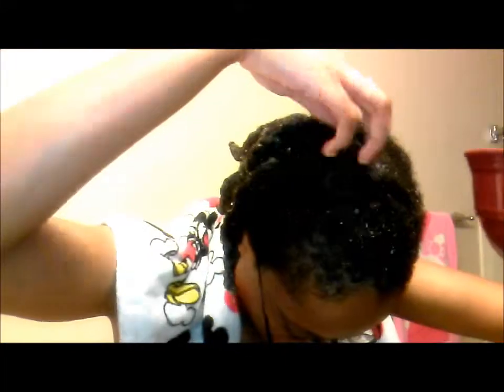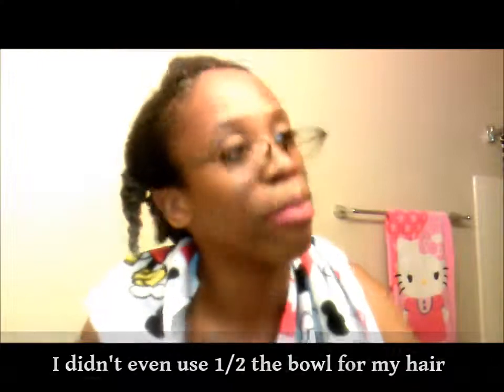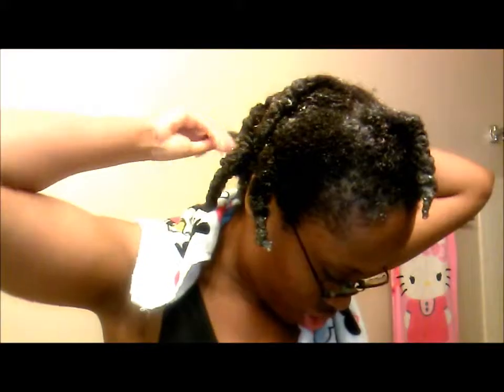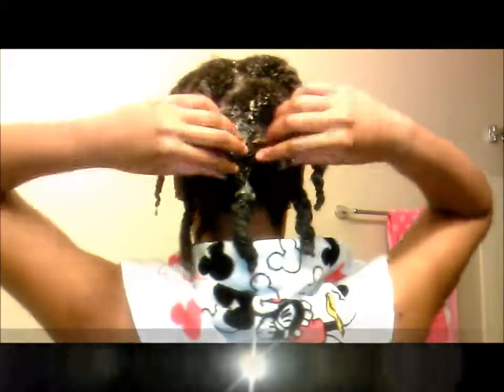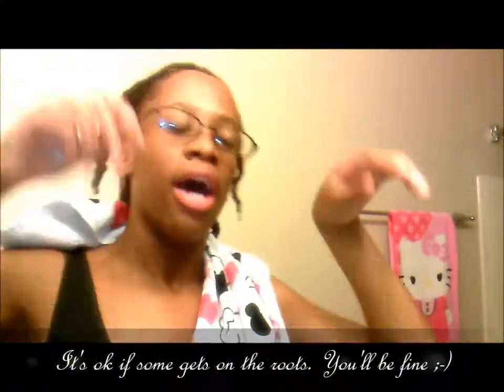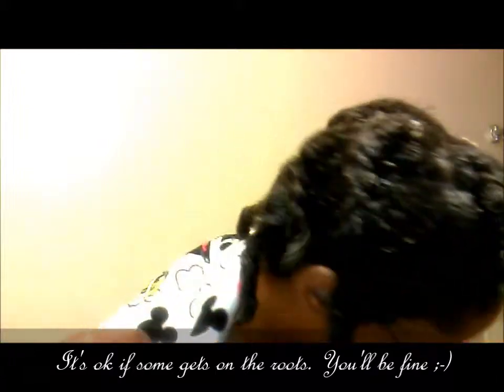Protein Treatment For Natural Hair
Hey Luv,
Here is a short video on how I do my protein treatments. I use to waste my on protein packs, but soon realized it wasn't worth my pockets. Eggs give you the same amount of protein, maybe even more, gives added shine from the yolk and is SUPER affordable. I hope to enjoy the video. Xoxo... Deuces.